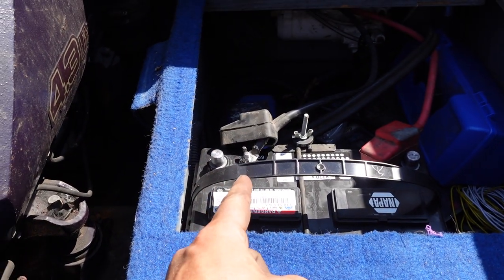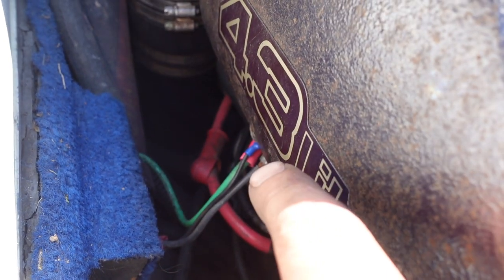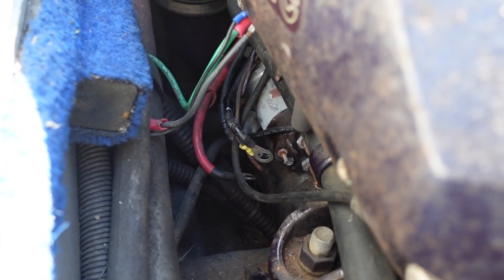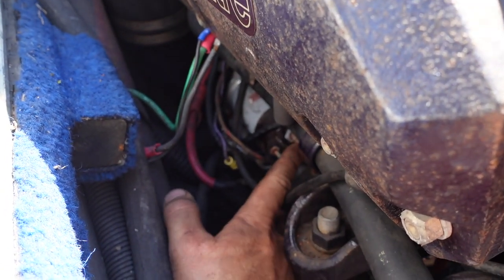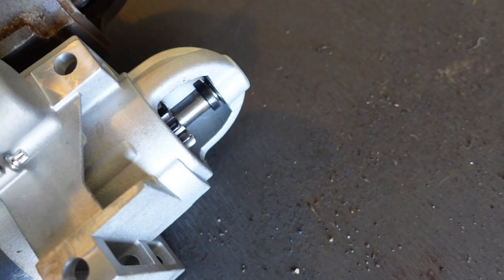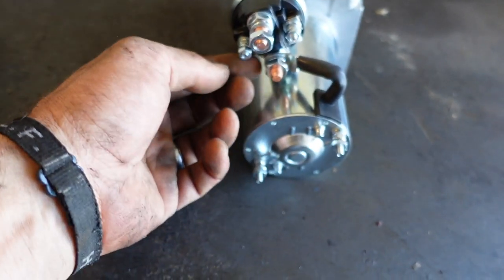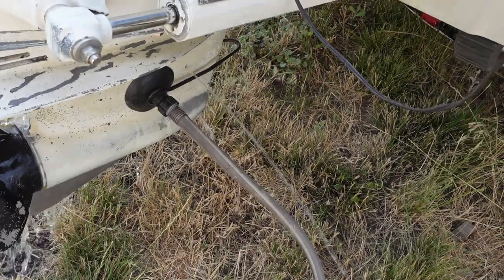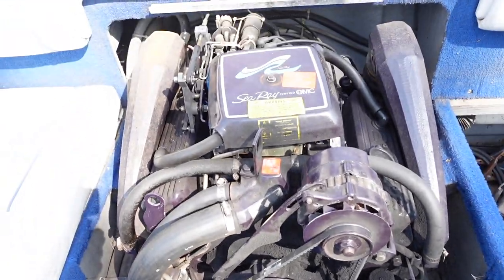How to Replace Starter on a 4.3 OMC Boat Engine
In this episode, I replace the starter motor in my SeaRay with a 4.3 OMC engine

Boat Ear Muffs